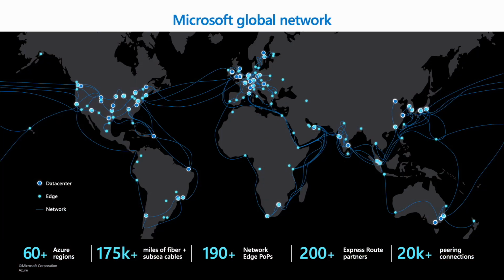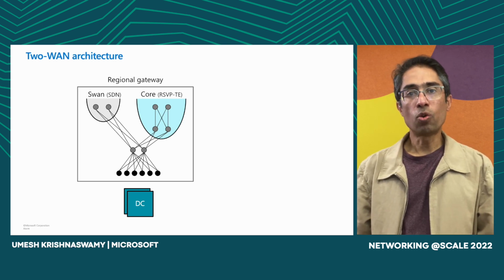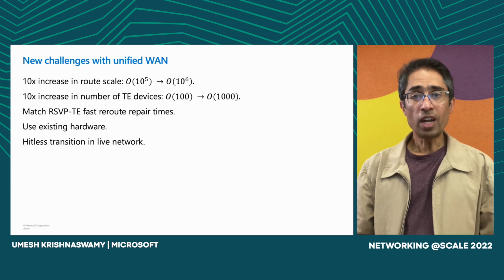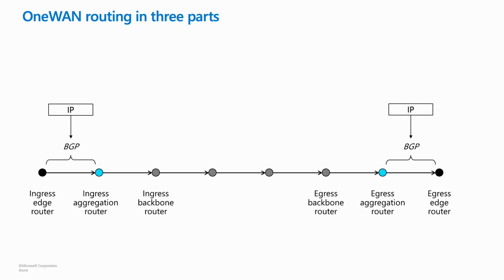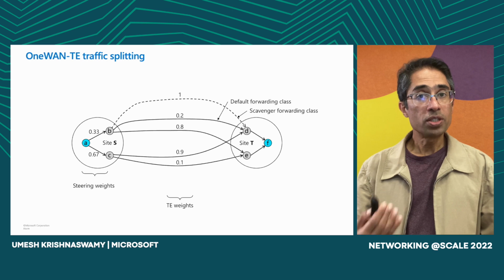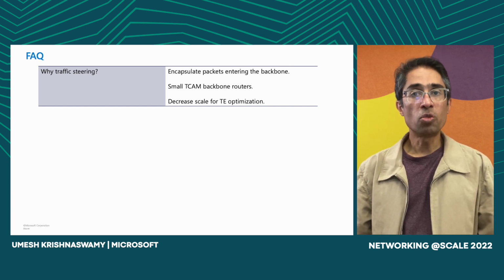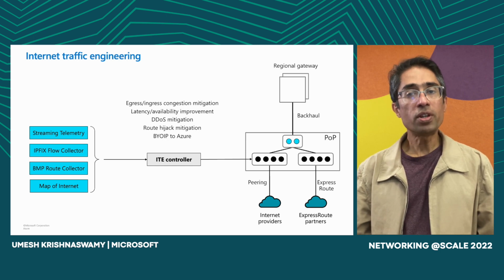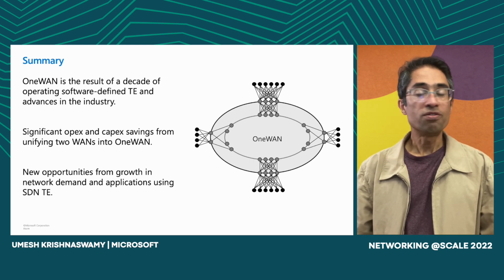OneWAN Traffic Engineering: Unifying Inter-Datacenter and Internet Backbones | Umesh Krishnaswamy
Like other large cloud providers, Microsoft operates two planet-scale wide-area networks: AS8075 WAN for Internet traffic and AS8074 software-defined WAN to carry inter-datacenter traffic. Maintaining two networks has operational challenges and so we consolidated the split-WAN architecture into a unified OneWAN using SDN principles (used in Swan). OneWAN grappled with the scaling challenges posed by network and routing table sizes 10 times larger than Swan. In addition, Internet Traffic Engineering (ITE) is another SDN system that enables performance-aware egress peer selection and inbound traffic engineering between autonomous systems. Together, OneWAN and ITE controllers measure peering traffic and adapt the backbone and the peering edge to dynamic demand spikes and capacity reductions.